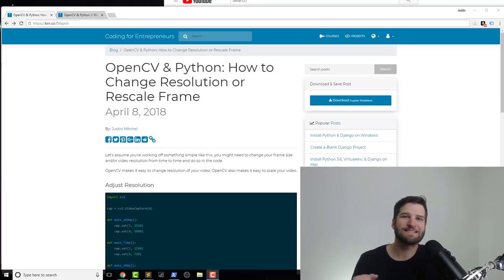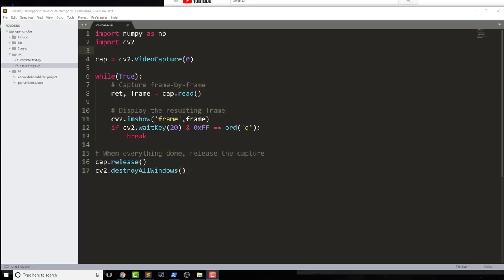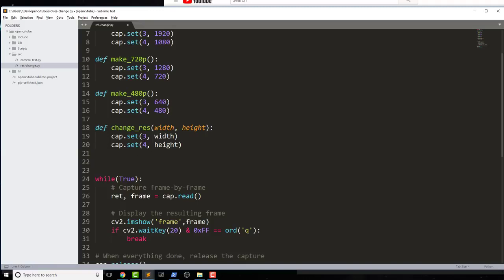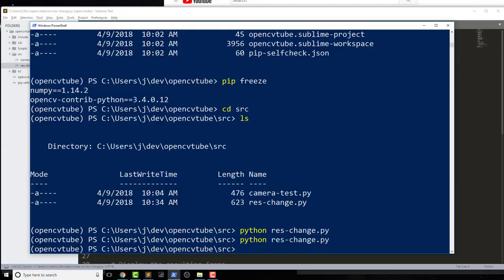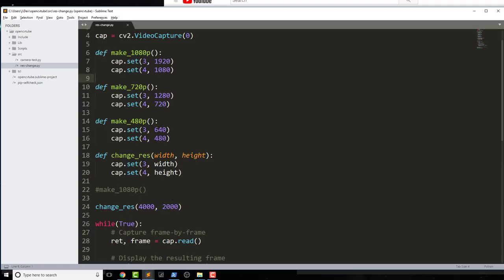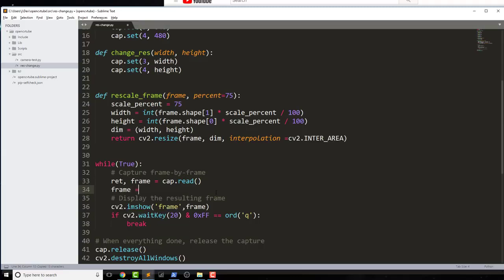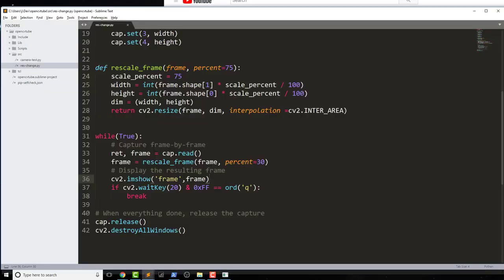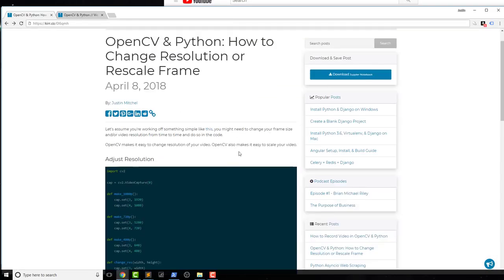OpenCV TUTORIAL #2 How to Change Resolution or Rescale Frame in OpenCV with Python 2019